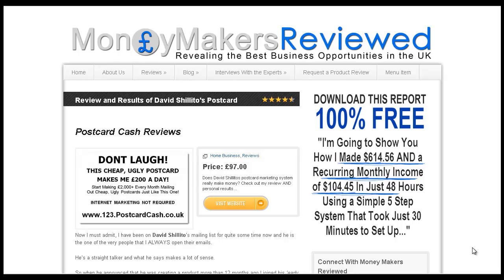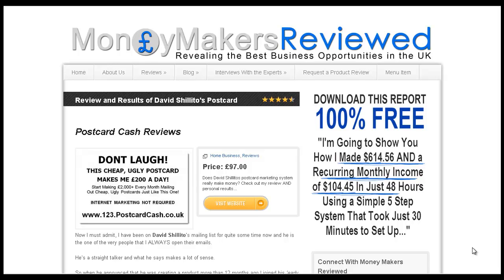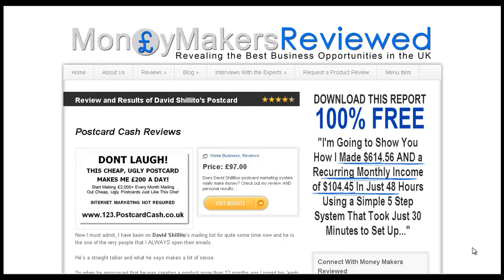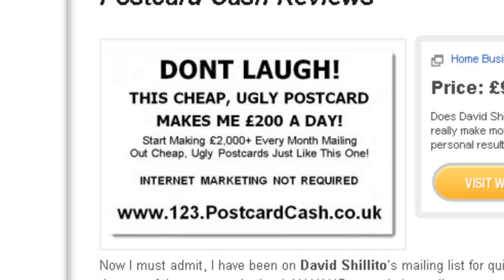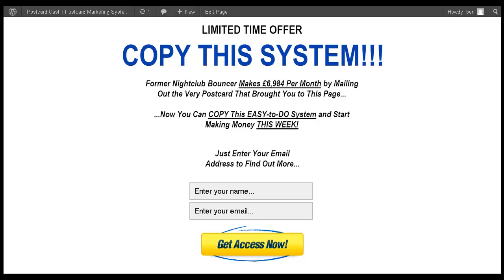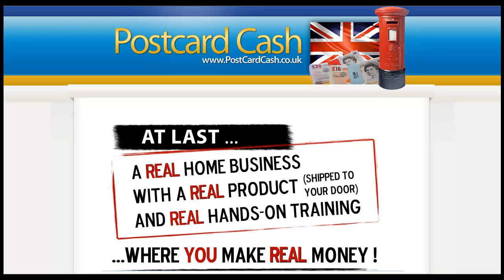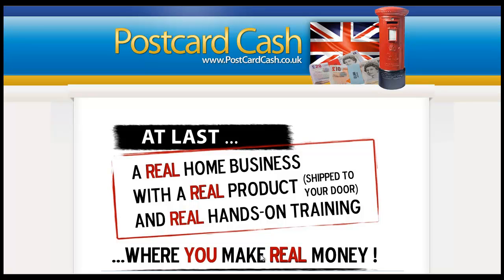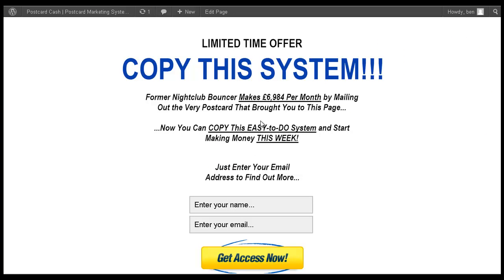Postcard Cash Review | How to Make Even More Money From the Same Amount of Customers